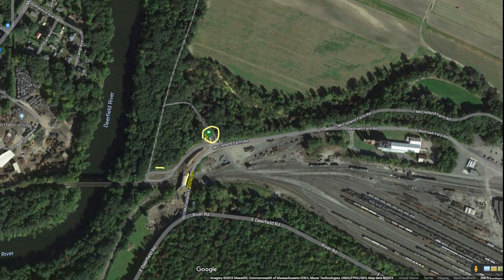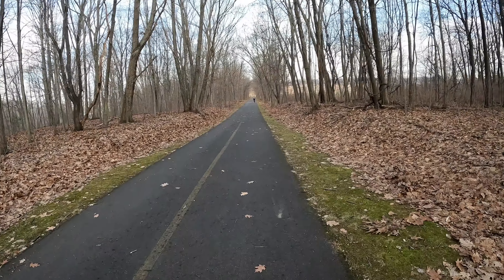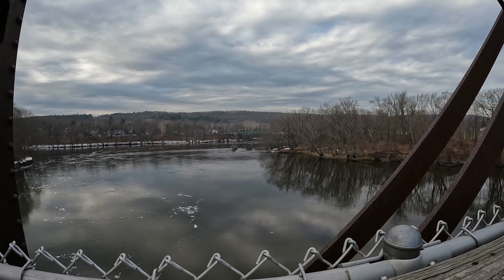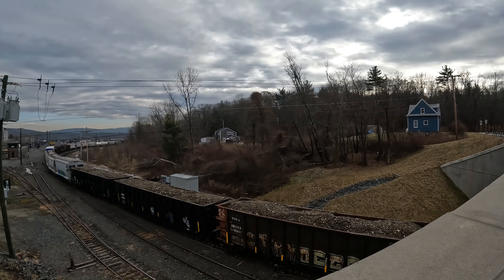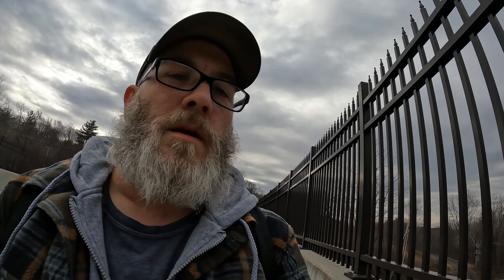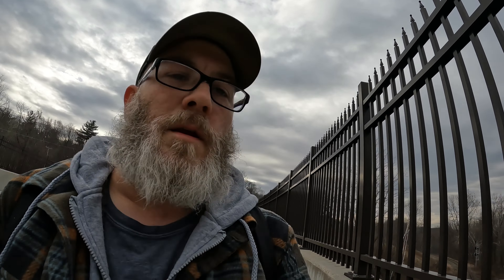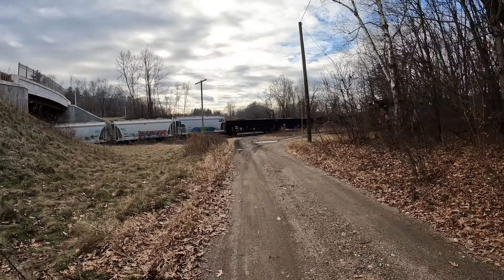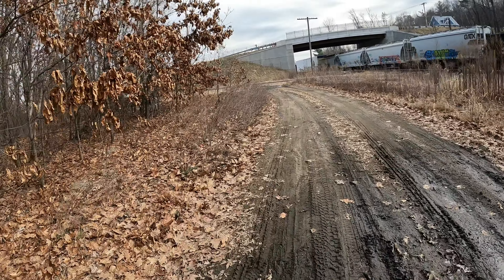Discover the Hidden Gem: Canalside Rail Trail Experience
The Canalside Rail Trail is a 3.8-mile trail, partially on old railroad beds, from East Deerfield to Turners Falls in Montague, Massachusetts. A short portion of the trail runs along town streets, but the majority is on a paved trail from which motor vehicles are prohibited. The northern terminus is Unity Park, on Barton's Cove in Turners Falls. The southernmost portion crosses the Connecticut River on the Canalside Rail Trail Bridge and ends at McClelland Farm Road in Deerfield. The trail was completed in spring 2008.

The Turners Falls branch was a railway line in Franklin County, Massachusetts, in the United States. It ran 9 miles from a junction with the Shelburne Falls Extension at South Deerfield, Massachusetts, to Turners Falls, Massachusetts. It was originally built in 1868 by the New Haven and Northampton Railroad, later part of the New York, New Haven and Hartford Railroad. The Boston and Maine Railroad, which had its own branch to Turners Falls, acquired the Turners Falls branch from the New Haven in 1947 and abandoned its own line. The B&M subsequently abandoned the branch in 1985. Part of it is now the Canalside Rail Trail.